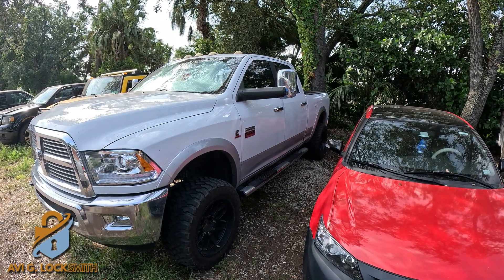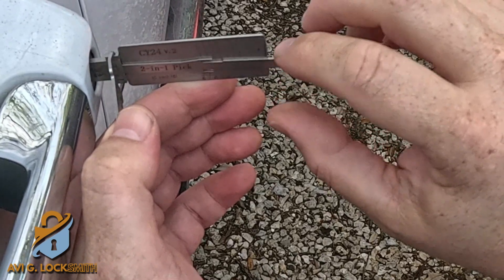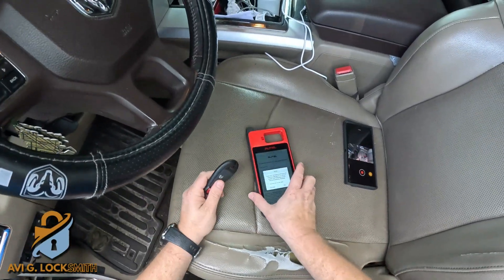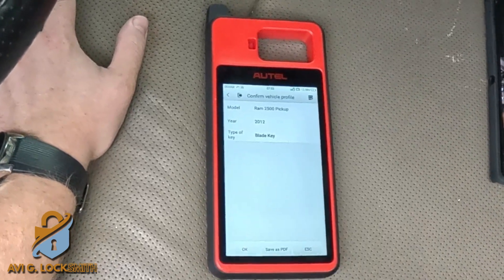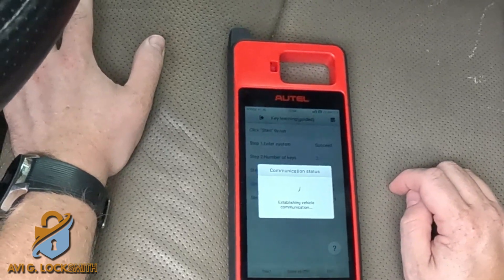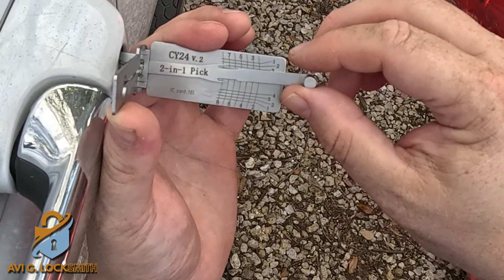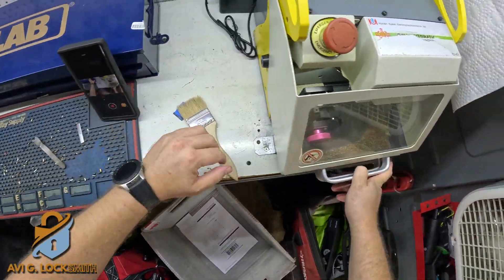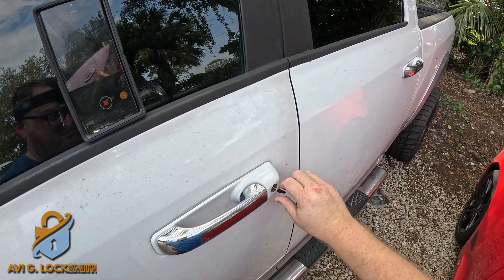Mastering Automotive: Make a New Key FOB for 2012 Dodge Ram 2500 from Scratch + Door Lock Picking!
Get ready for an automotive adventure! In this comprehensive video, we'll demonstrate how to create a brand-new key FOB from scratch for your 2012 Dodge Ram 2500. Plus, we'll throw in a bonus: picking the door lock for emergency access.

🔑 Step 1: Door Lock Picking with Lishi CY24:
Learn the art of lock picking with the Lishi CY24 picking tool. Gain access to your vehicle when all keys are lost or in emergency situations.

🛠️ Step 2: Key Programming with Autel KM100:
See how the Autel KM100 key programmer reads the pin code and programs your FOB with ease, ensuring seamless and secure access to your Dodge Ram 2500.

🪚 Step 3: High-Security Key Cutting with SEC-E9:
Watch as we use the SEC-E9 high-security key cutting machine to craft the perfect emergency blade for your FOB. Precision and security guaranteed.

Empower yourself with the skills to handle key FOB creation and lock picking like a pro. Note that this knowledge is intended for legal and educational purposes only. 🚗🔐